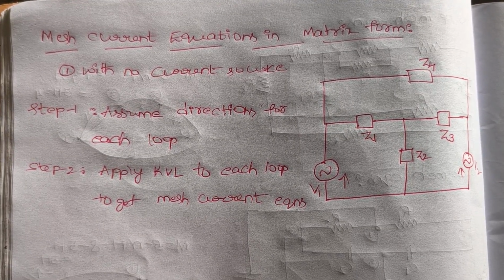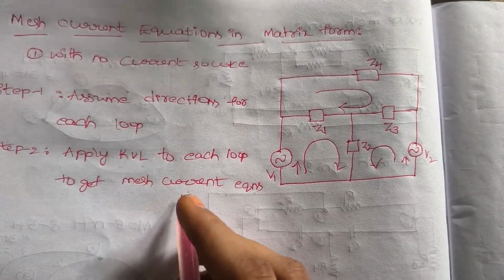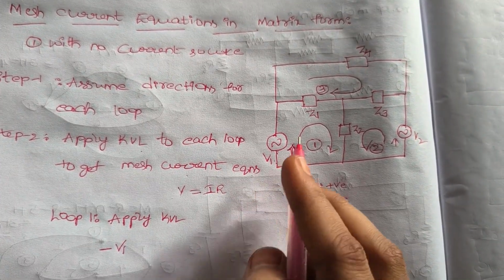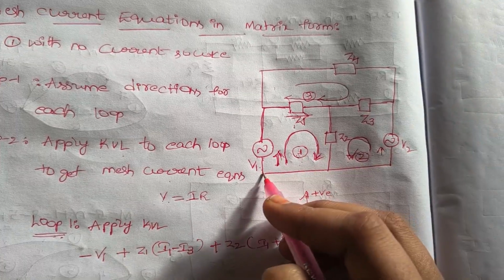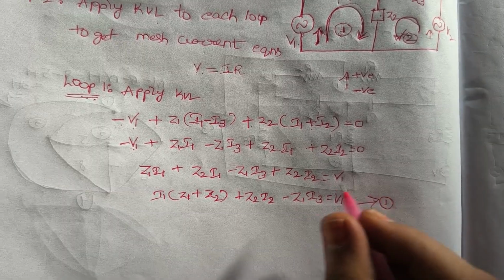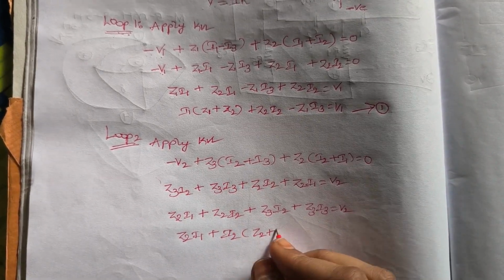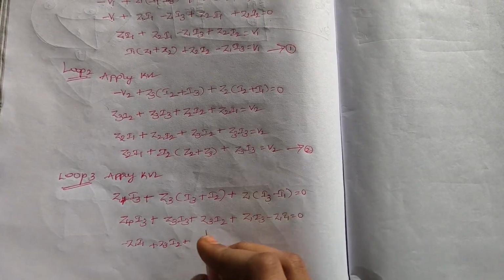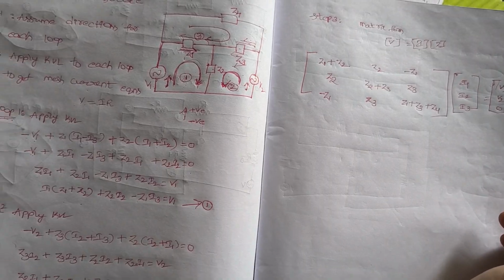Mesh current equations with no current source Network Analysis Learn with artihcpc